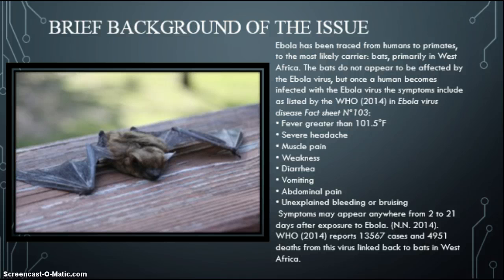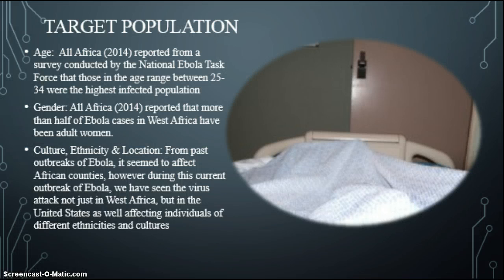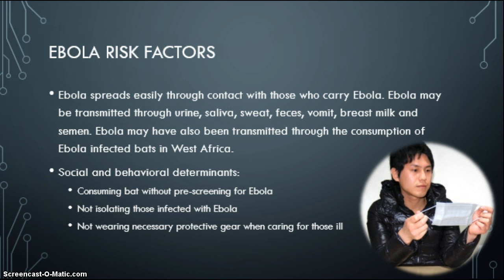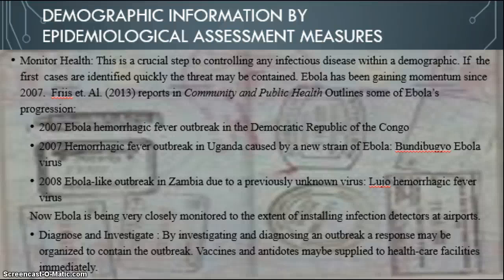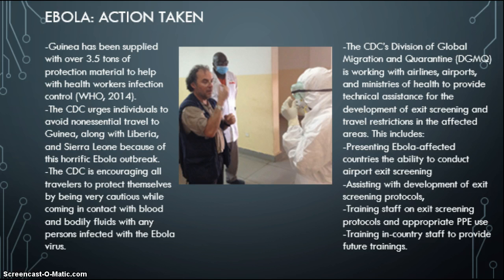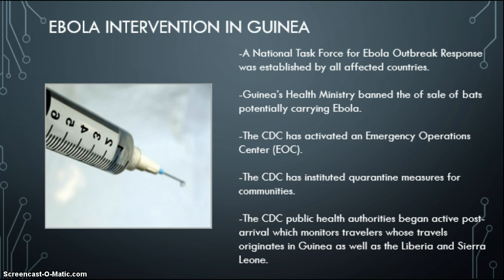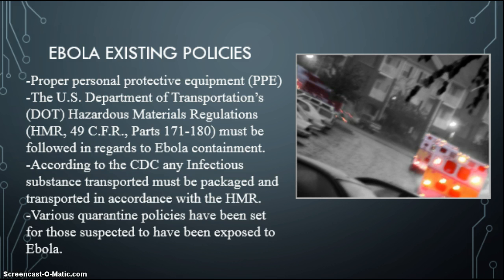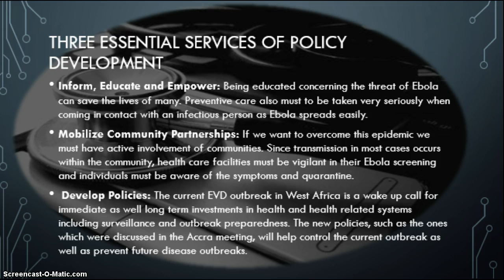HCA 415 Week4 Team E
Ebola in West Africa